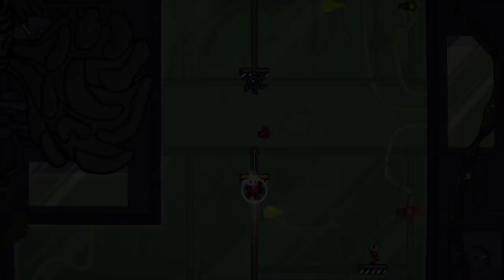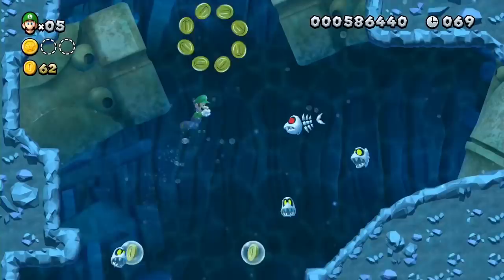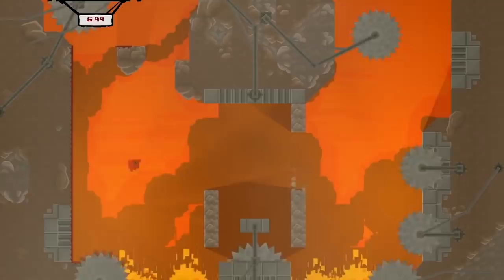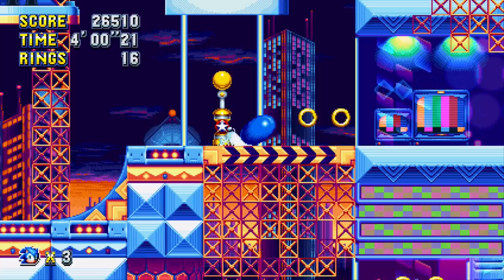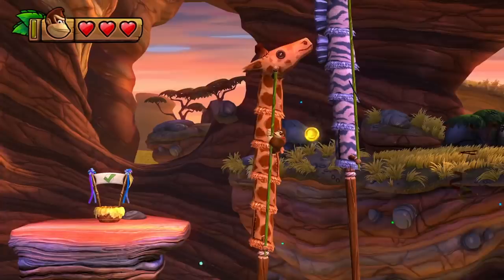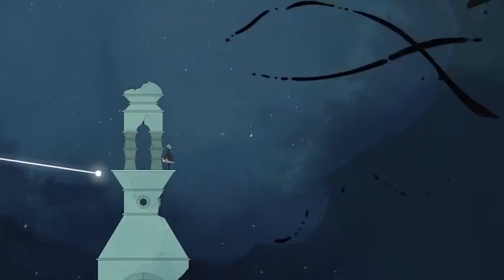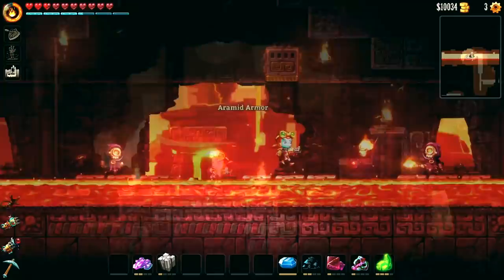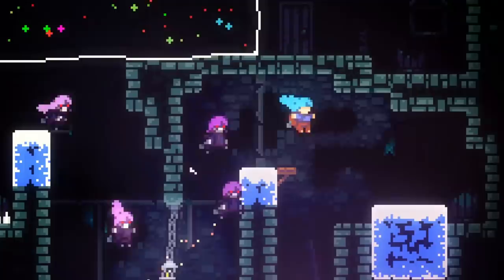25 Best Platformers on Switch (2D)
Join me as I count down my top 25 best platformers on Switch. From Mario, Donkey Kong and Hollow Knight to Shantae, Dead Cells and Shovel Knight, these are hands down the best platforming games on Nintendo Switch.

Here's a list of all the games in the list:

Splasher
Limbo
Mega Man X Legacy Collection
New Super Mario Bros. U Deluxe
Shantae and the Pirate's Curse
Iconoclasts
Yoku's Island Express
Super Meat Boy
Monster Boy and the Cursed Kingdom
Owlboy
Sonic Mania Plus
Axiom Verge
Guacamelee 2
The Messenger
Donkey Kong Country Tropical Freeze
Rogue Legacy
Rayman Legends Definitive Edition
Gris
Mark of the Ninja Remastered
Inside
Dead Cells
SteamWorld Dig 2
Hollow Knight
Shovel Knight Treasure Trove
Celeste